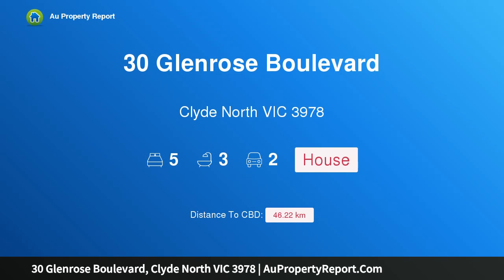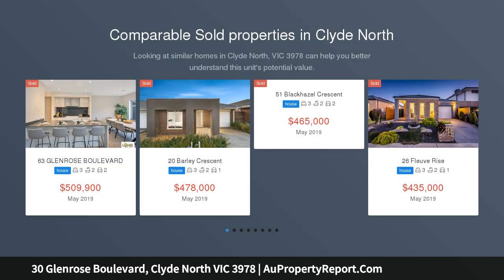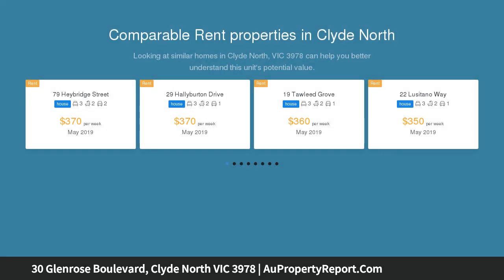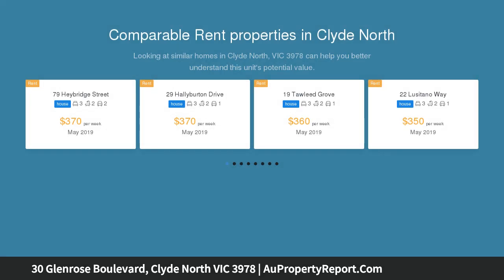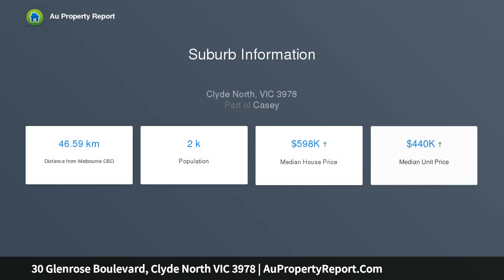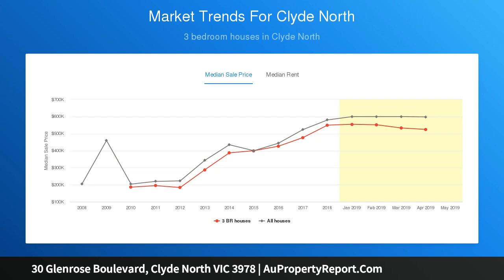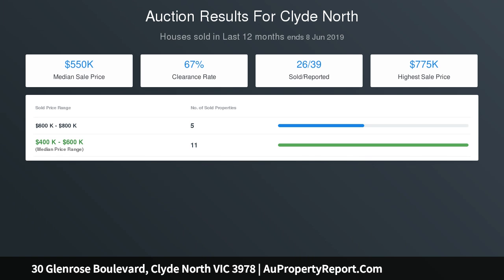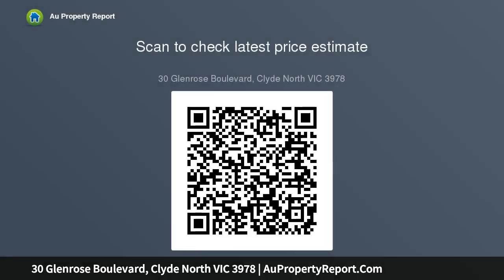30 Glenrose Boulevard, Clyde North VIC 3978 | AuPropertyReport.Com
30 Glenrose Boulevard, Clyde North VIC 3978
Property Type: house
Bedrooms: 5
Bathrooms: 5
Car Space: 2
NEW 40SQ, 5+BD, PARK FRONTAGE!